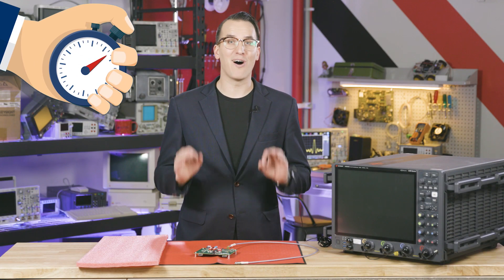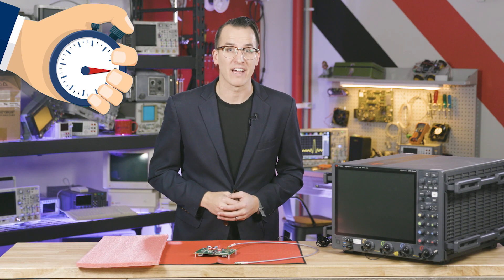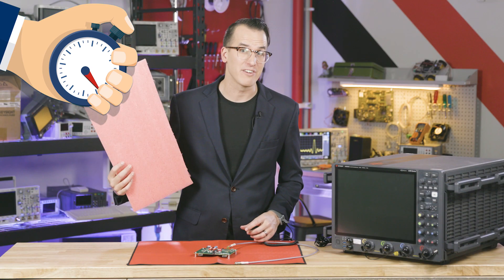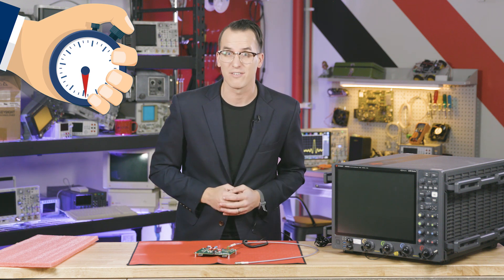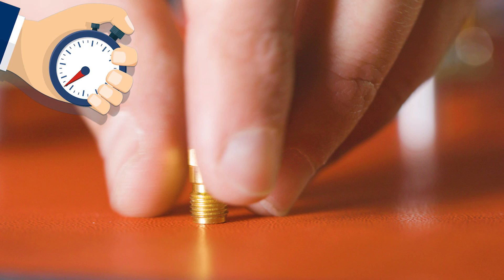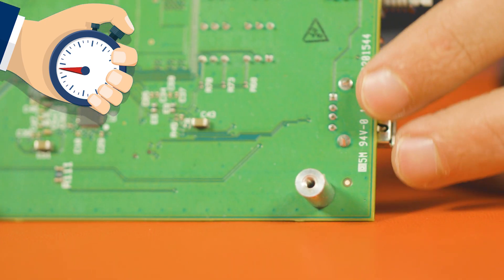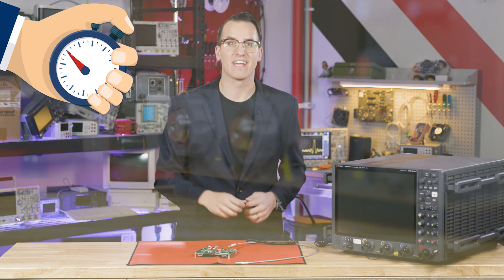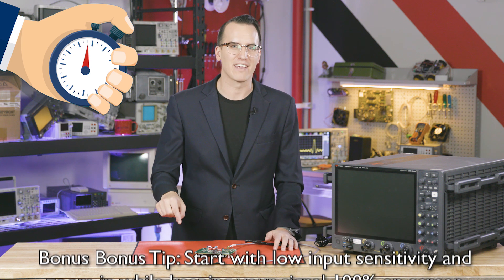6 ESD Tips in Under 60 Seconds